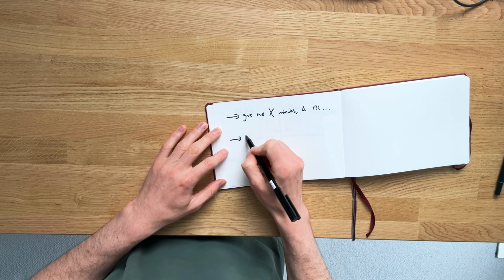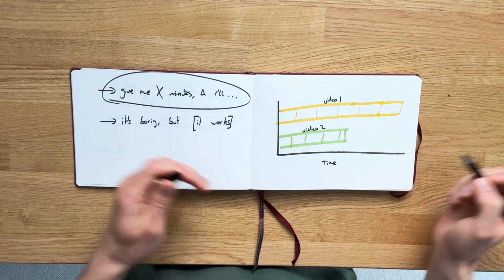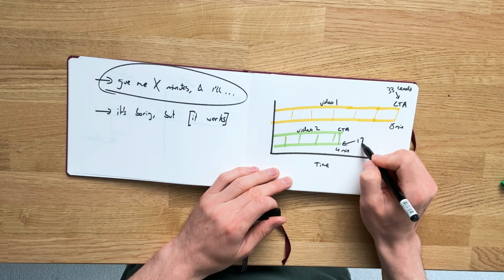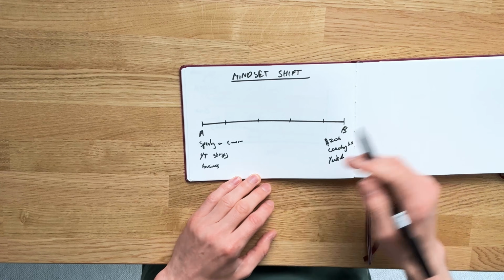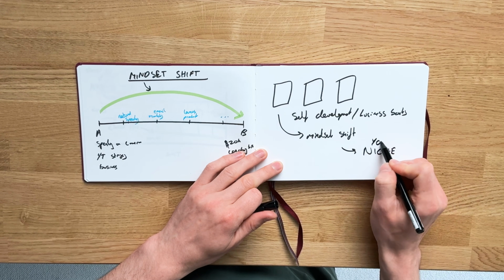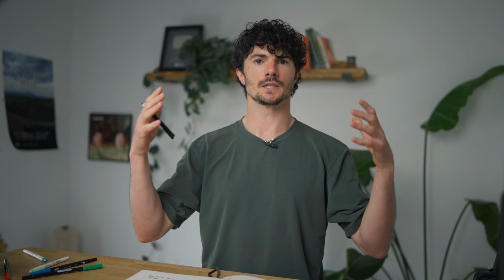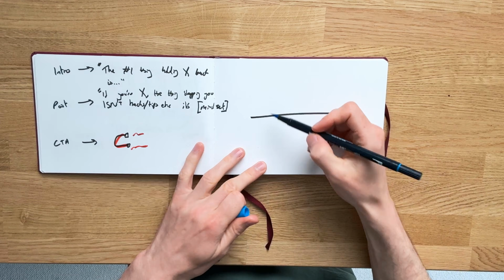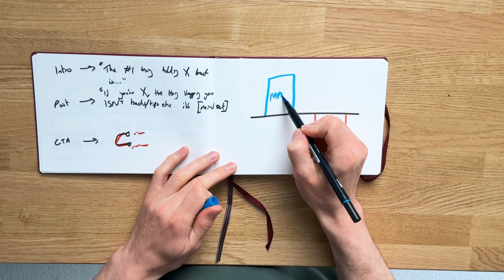This Will Change How You Script YouTube Videos FOREVER